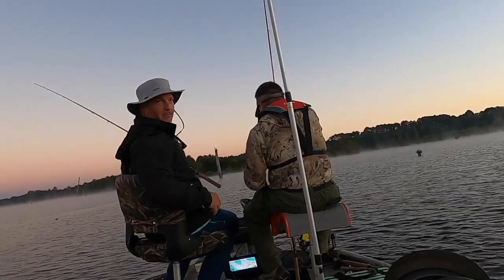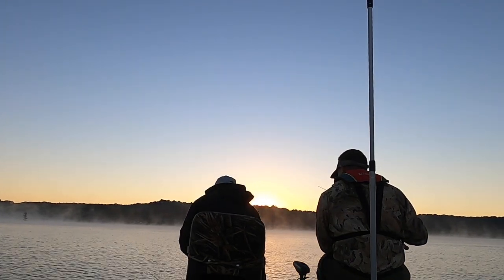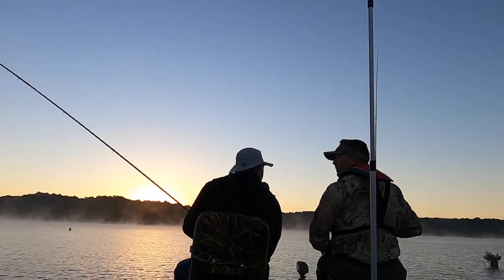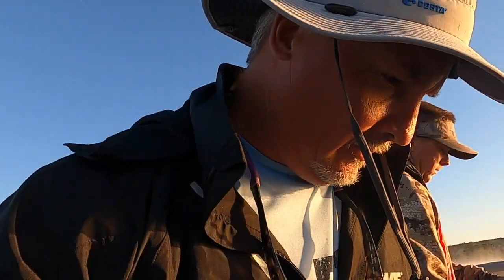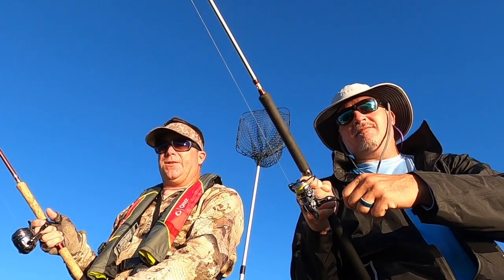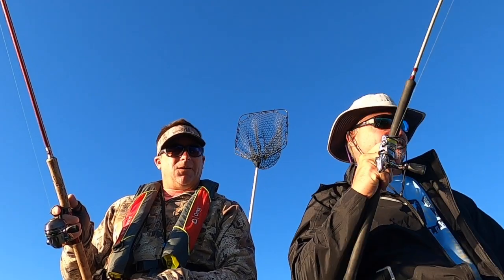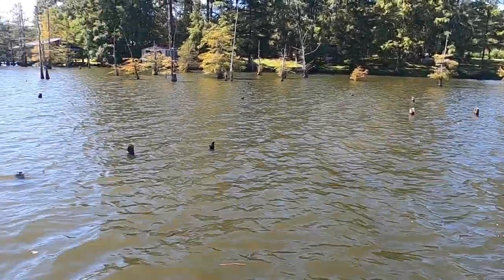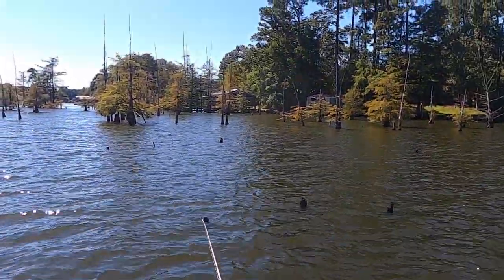Crappie fishing Darbonne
Crappie fishing Darbonne.  Last day of pref ish before the National Championship on the Crappie Masters trail.